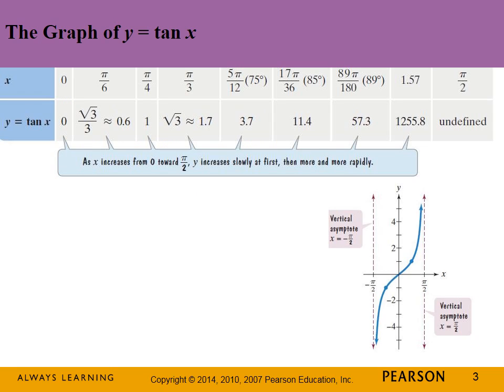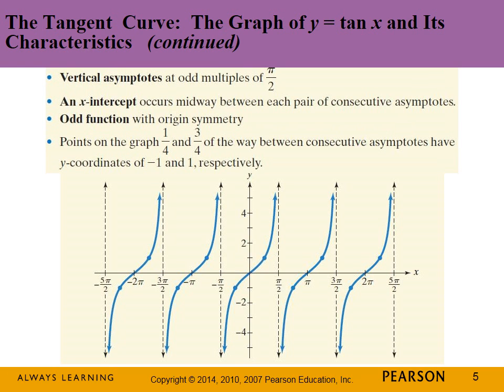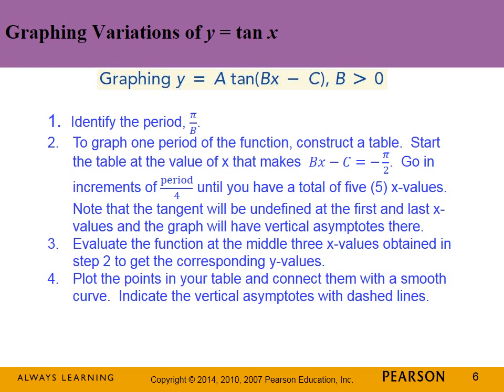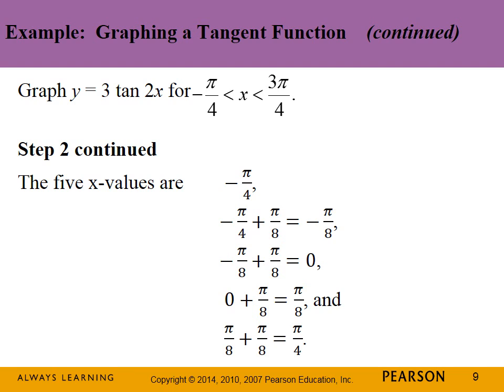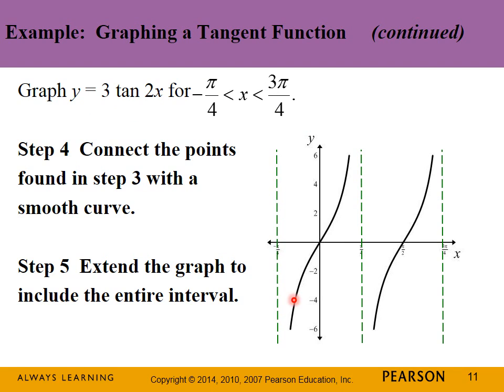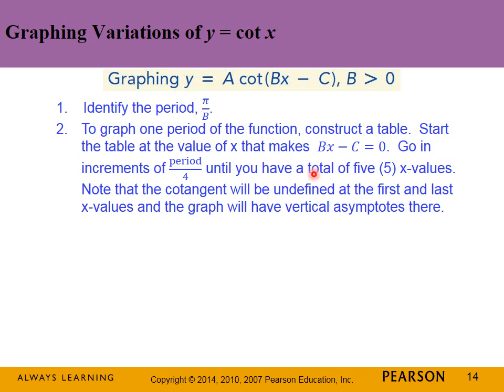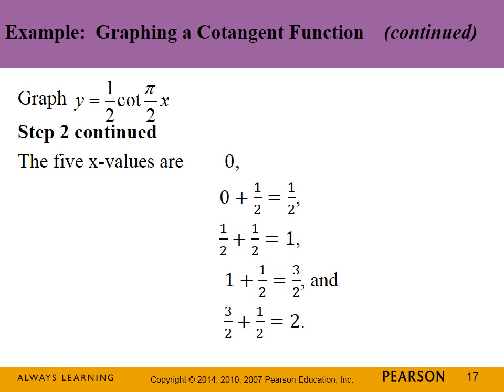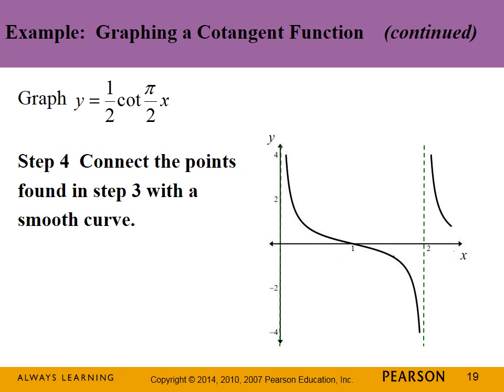4.6 Graphs of Tangent and Cotangent Functions